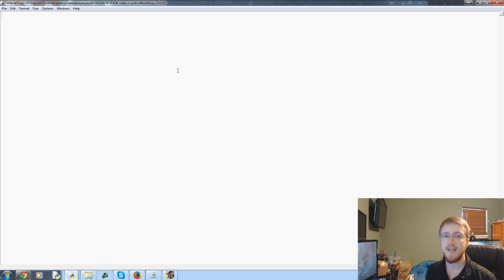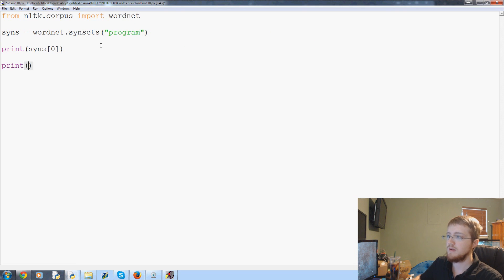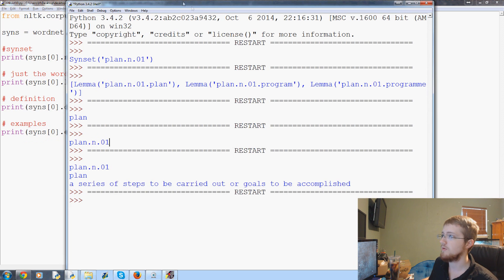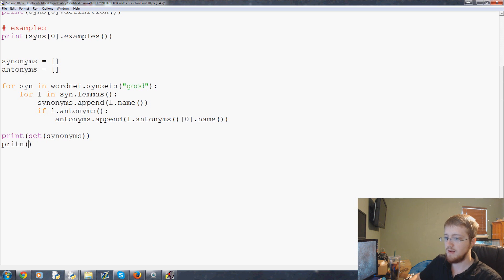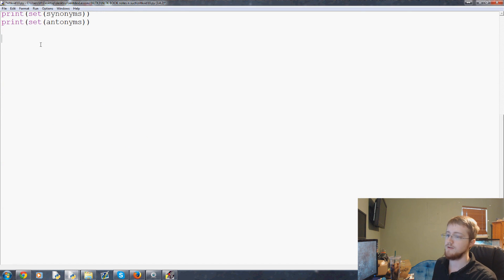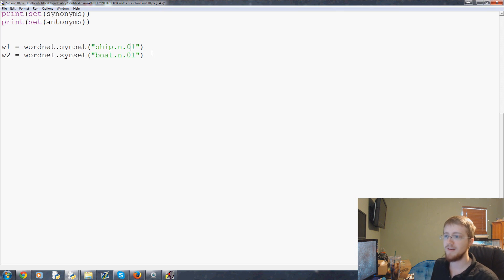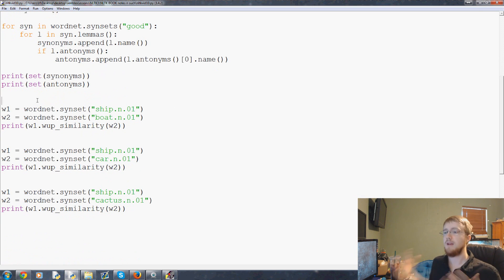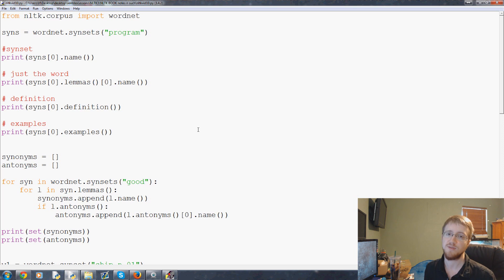WordNet - Natural Language Processing With Python and NLTK p.10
Part of the NLTK Corpora is WordNet. I wouldn't totally classify WordNet as a Corpora, if anything it is really a giant Lexicon, but, either way, it is super useful. With WordNet we can do things like look up words and their meaning according to their parts of speech, we can find synonyms, antonyms, and even examples of the word in use.